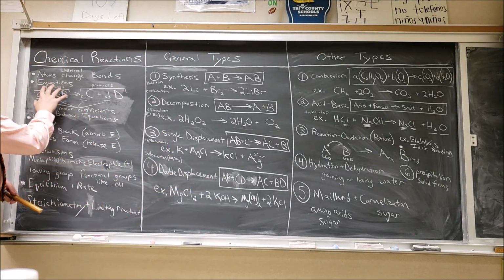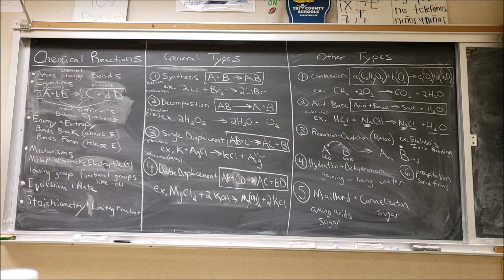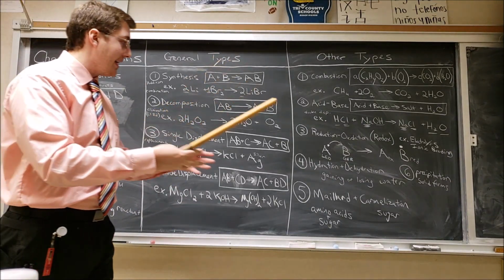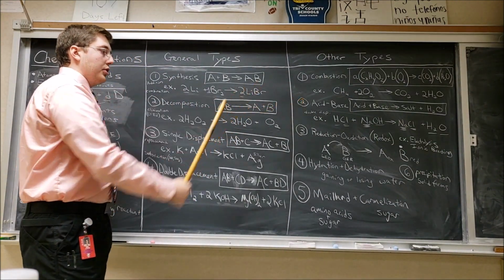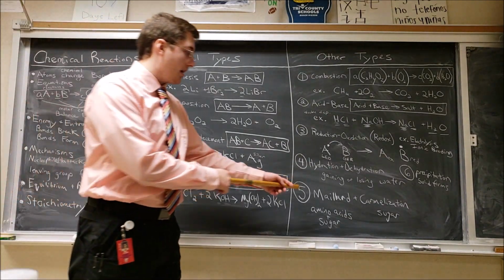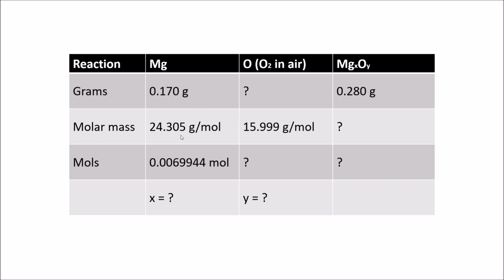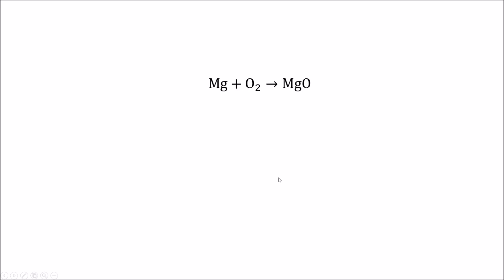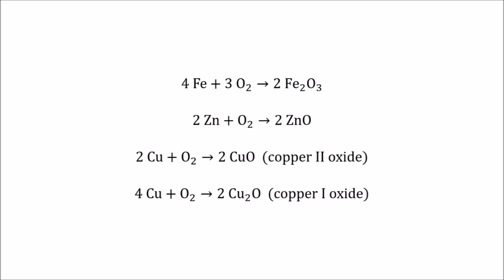What is a Chemical Reaction?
Chemical equations, balancing, exothermic, endothermic, percent yield, stoichiometry, limiting reactant, mechanisms, types of reactions, equilibrium, rate, entropy, enthalpy, etc.